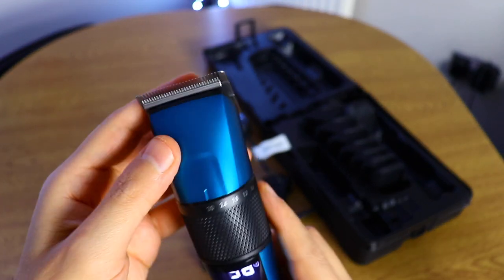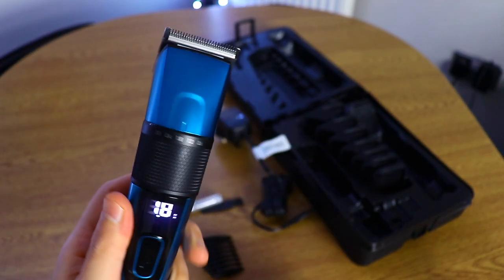BaBylissMEN Japanese Steel Digital Hair Clipper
Where you can find unboxing videos and product reviews such as XLR microphones and usb microphones, cool gadgets,  webcams, led lights, headphones and many more. If you would like to make a review of your product, please check the details below the like button and let me know if you like to see your product in my YouTube channel.

MY GEAR

Shure SM7B
Solid State Logic SSL2
Canon EF 50mm f/1.8 STM
Canon EF-S10-18 mm f/4.5-5.6 IS STM
Camera Tripod, K&F Concept 230cm/90"
AKAI Professional MPK Mini MK3 – 25 Key USB MIDI Keyboard
Canon EF-S 18-55mm f/3.5-5.6 IS STM Zoom Lens
Oneodio Pro-50
OneOdio Over Ear Headphone Studio
Behringer UMC22 Computer Audio Interface
Samson MD5 Desktop Microphone Stand
Belkin Portable Power Bank Charger 20K (Portable Charger Battery Pack
iPhone Charger Cable, 2Pack 2M/6FT Lightning Cable
Anker Wireless Charger, PowerWave Pad
RØDE VideoMic Me-L Directional Microphone for Apple devices
TAKSTAR SGC-598
Shoze 50L Outdoor Military Tactical Military Backpack Backpack
Shure MV7
Behringer XM8500 Ultravoice Dynamic Cardioid Vocal Microphone
KIMAFUN UHF Wireless Microphone System Lavalier Mic
Mexllex 15m LED Strip Lights
1080P Webcam for PC, eMeet C960 Webcam
WEIHAN Professional High Sensitivity Vioce Recording Broadcast Stereo
 Condenser Interview Uni-Ultra-Directional Microphon
Beats Solo Pro
Stagg SMC3 CGR 3 m XLR to XLR Microphone Cable - Green